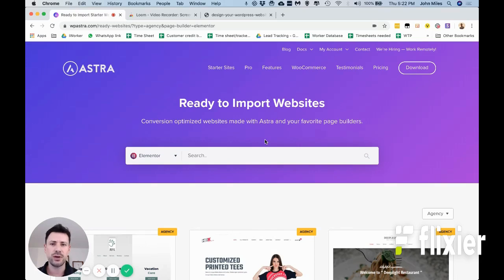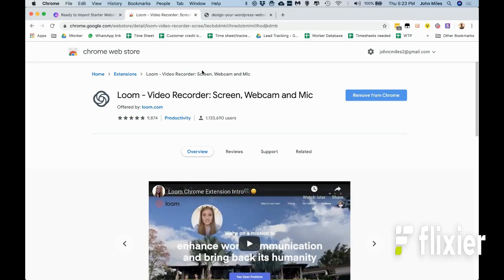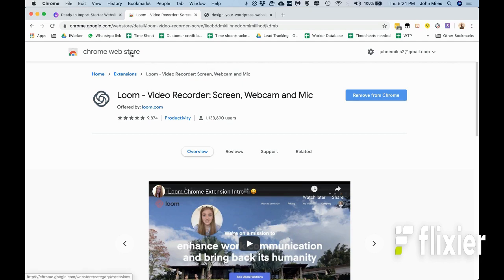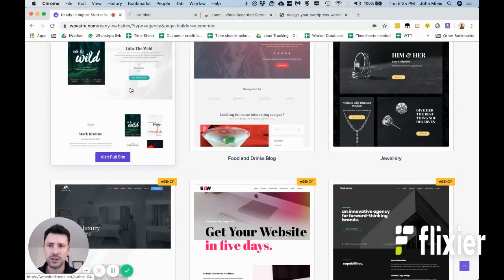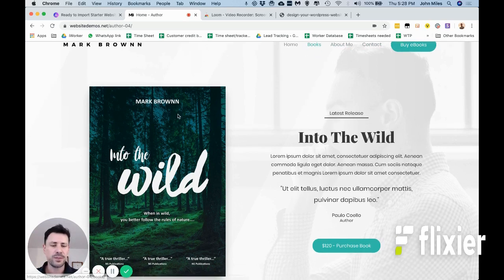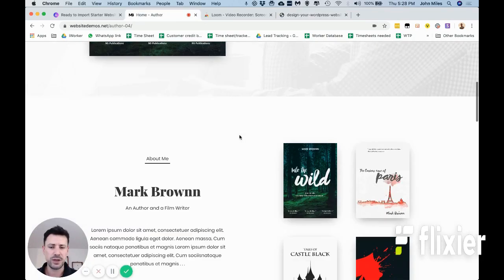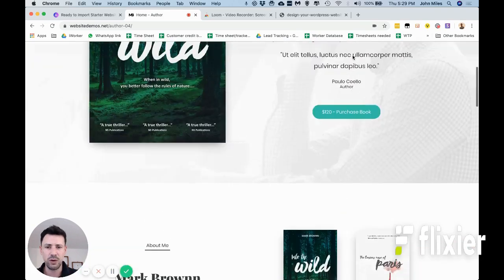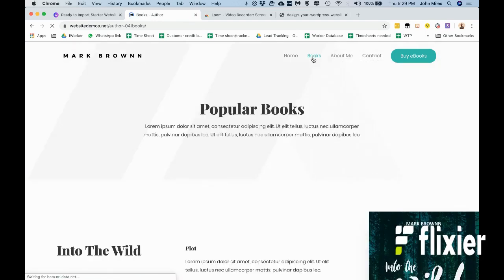Editing website with wordpress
Create your website to boost your online business. Editing website with tfwg. Selecting pages and sections (Astra) @alexanderpacheco